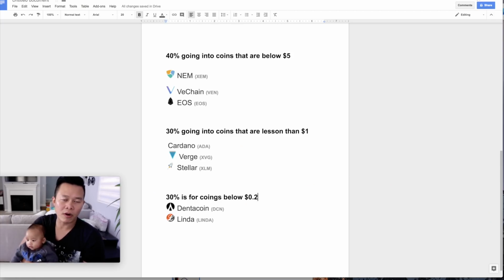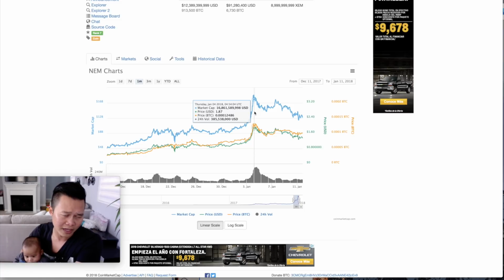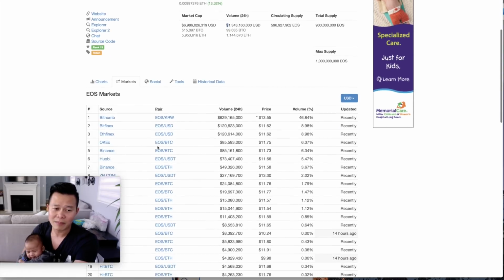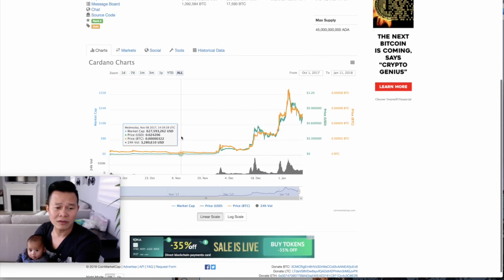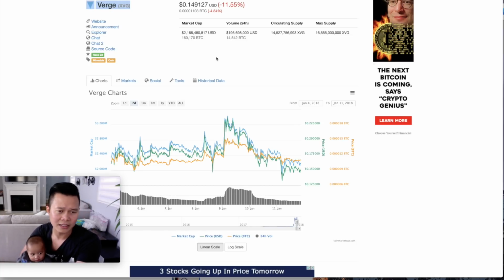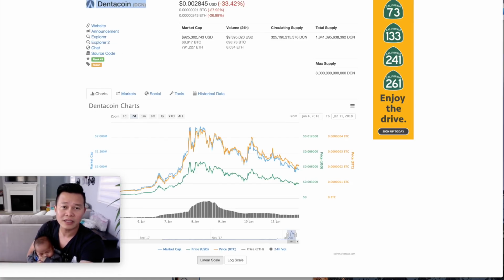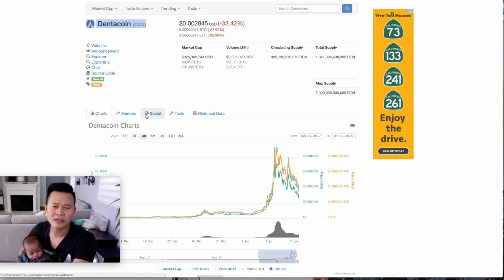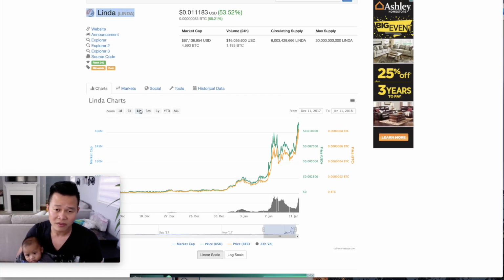How I would Invest $100 into Cryptocurrency ( Altcoins ) for potentially Massive Gain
Currently there are a lot of people hearing about Crypto coins and love to get in to ride the wave of success. Unfortunately with not much knowledge, it is very easy to see your $100 disappear in this highly volatility market.
Keep in mind that the crypto market is NOT a get rich quick kind of thing. Just because there are people making thousands per day trading, doesn’t mean that it happens as soon as they started trading. I myself had lost some before I can turn my investment into a nice return.
Also, Have realistic expectation. You can expect to double or triple your money, but don’t aim to because a Millionaire just yet.  That will take a lot of time and commitment to analyze and study the market.
The basic principle of investment in the stock market is applicable to the crypto market.
The main idea here is to diversity your funds.  DO NOT put all your money into one crypto, but instead diversity into 3 - 4 different type of crypto.  Also make sure you do your homework on each coin.  You want to look into each coin and see whether or not they really have a project going and if its relevant.  Who are the people standing behind each coin?
40% going into coins that are below $5
 NEM (XEM)
 VeChain (VEN)
 EOS (EOS)
30% going into coins that are lesson than $1
 Cardano (ADA)
  Verge (XVG)
 Stellar (XLM)
30% is for coins below $0.2
 Dentacoin (DCN)
 Linda (LINDA)